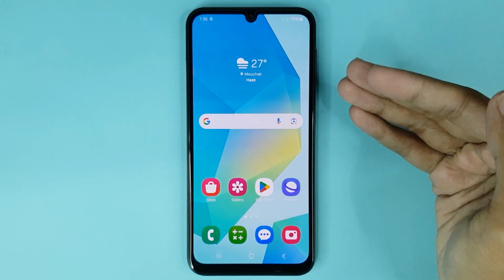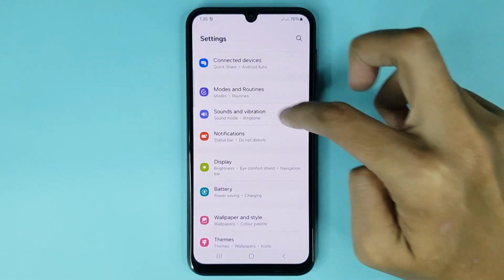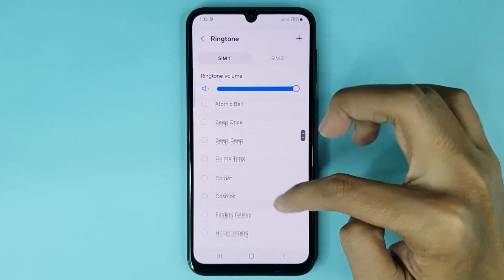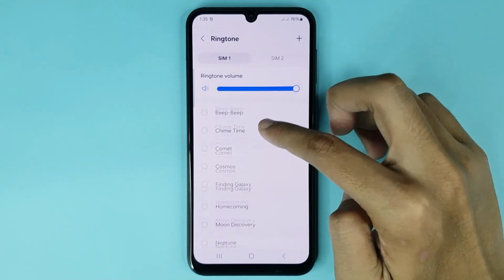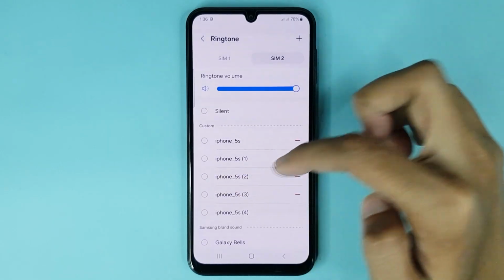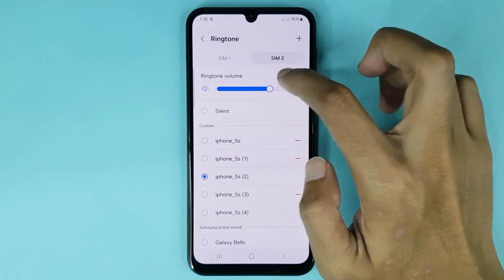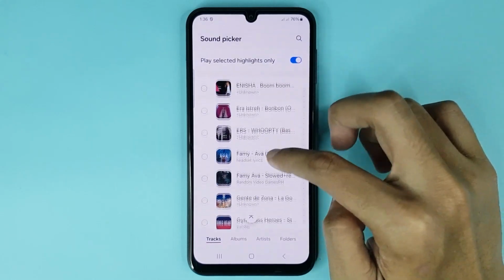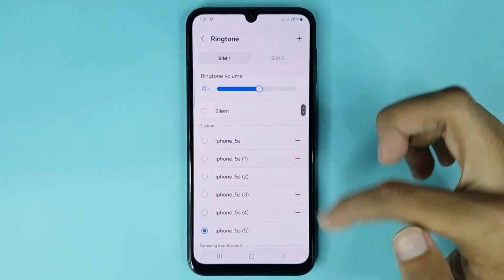How to Change Ringtone in Samsung A16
A quick guide to change ringtone in your Samsung Galaxy A16 phone.